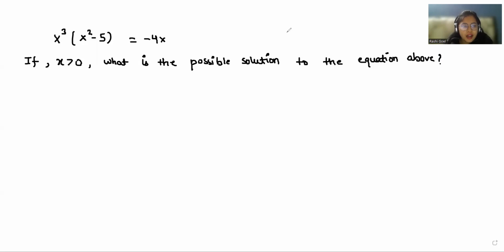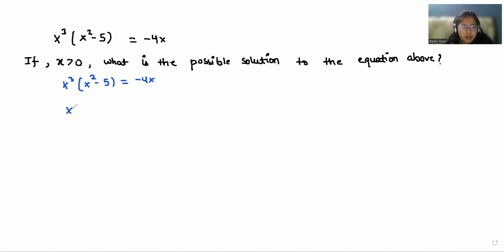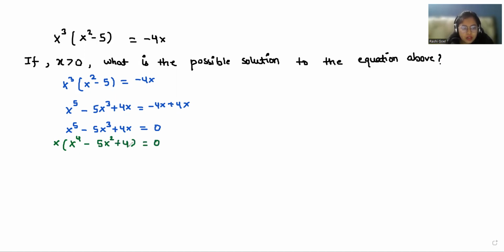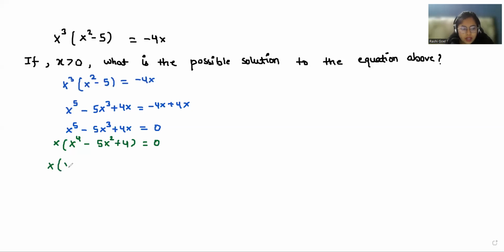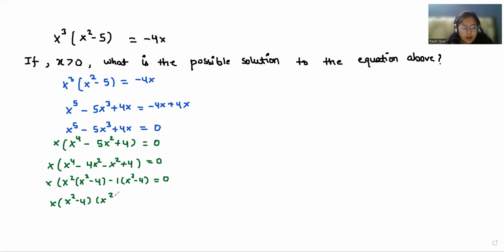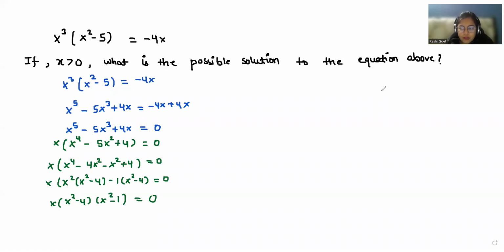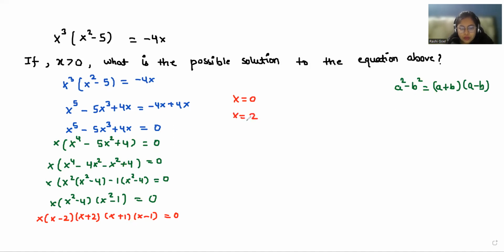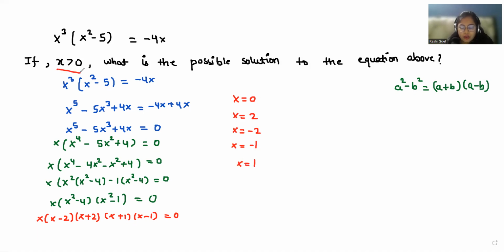IF x^3 (x^2-5)=-4x Then Find The Value of 'X' | Math Olympiad Preparation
Can you solve x^3 (x^2 - 5) = -4x  For "X" ?

x3(x2-5)=-4x

IF x^3(x^2-5)=-4x then x=?
Find the value of x if x^3(x^2-5)=-4x
Find the value of x, x^3(x^2-5)=-4x
find value of x when x^3(x^2-5)=-4x
what is the value of x when x^3(x^2-5)=-4x
If x^3(x^2-5)=-4x, find the value of x

If x^3(x^2-5)=-4x, then x equals:
If x^3(x^2-5)=-4x, then x equals to

If x3(x2-5)=-4x then x equals:
If x3(x2-5)=-4x then x equals to
If x3(x2-5)=-4x, then x=?

exponent
solving equations with exponents
solving exponents
differentiated education
exponent problem
calculating exponents
negative exponents
multiplying exponents
fractional exponents
dividing exponents
rational exponents
meaning of exponent
adding exponents
python exponential
simplifying exponents
exponent math
exponent 2
integral exponents
adding exponents with same base
exponentiate
negative fraction exponents
subtracting exponents
multiplying exponents with same base
exponent examples